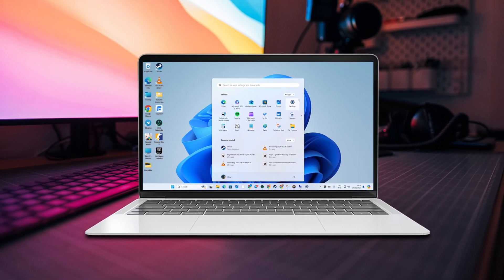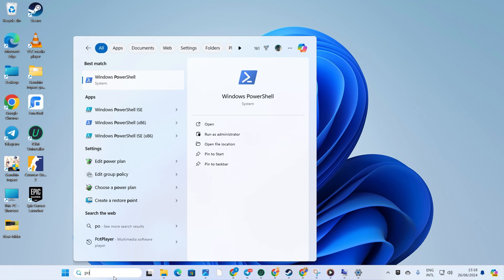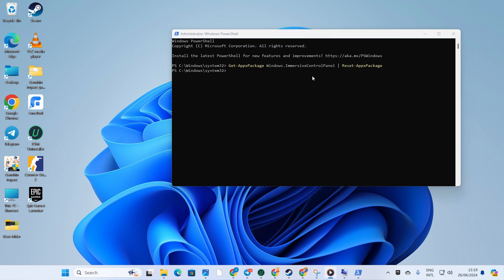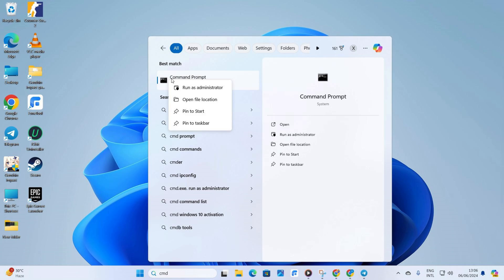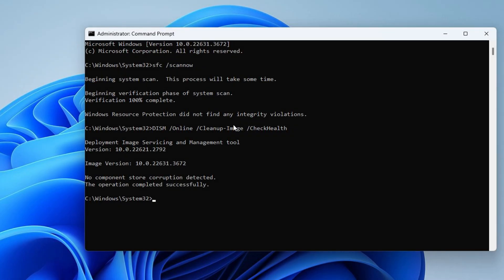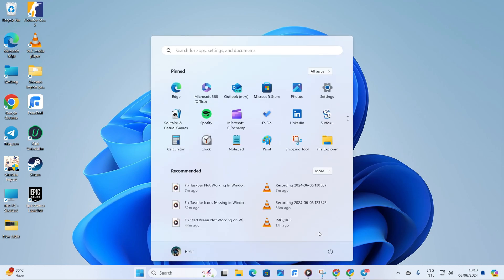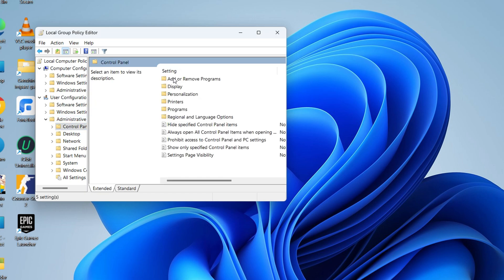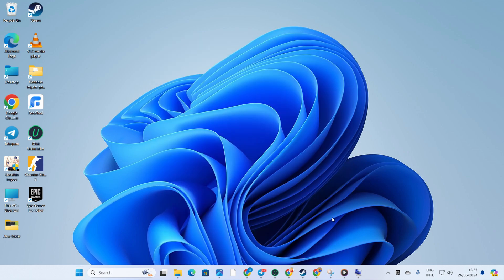How to Fix Settings Not Opening in Windows 11 | Windows Settings Not Working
Is the PC settings not working in Windows 11? Settings application is one of the most used and necessary for daily use. If your Windows 11 settings not opening, no worries. I'm here with a solution video guide on how to fix Windows 11 settings not opening/working. So, watch the video carefully, and let's see how to fix Windows settings not opening. In this advanced video tutorial, I'm gonna show you how to fix settings not opening in Windows 11.

So, watch the entire video if your Windows settings won't open on Windows 11, and follow the instructions step by step carefully. After watching the video you will learn the right method to fix the settings app not working in Windows 11.

00:01- Video intro
00:11- Solution 1: Reset setting app
00:44- Solution 2: Repair Windows system files
01:30- Solution 3: Edit group policy
02:08- Solution ending